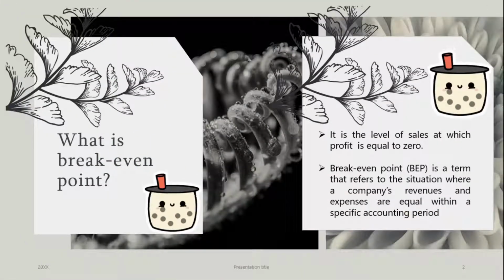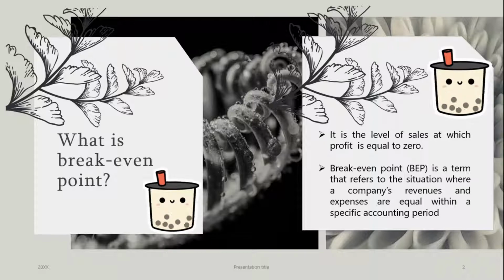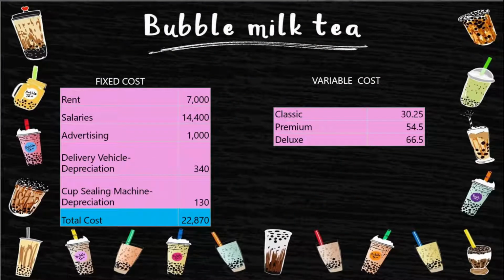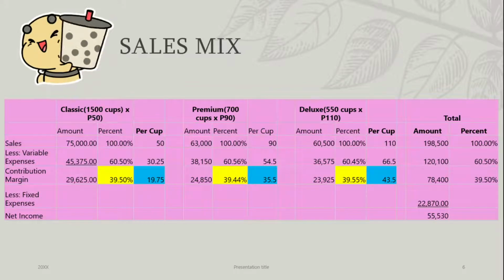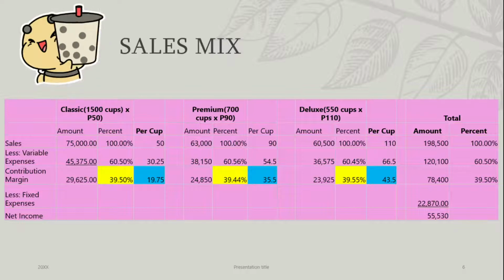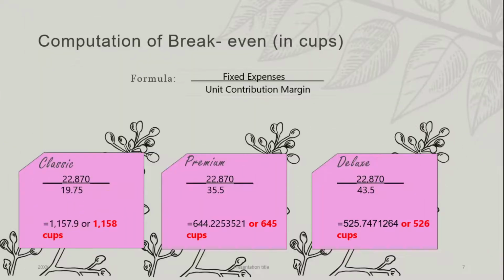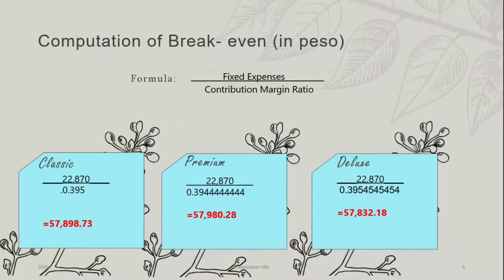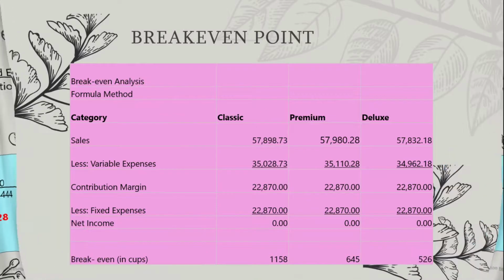Breakeven Computation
Ths is the breakeven computation in our TEArrific Taste business!